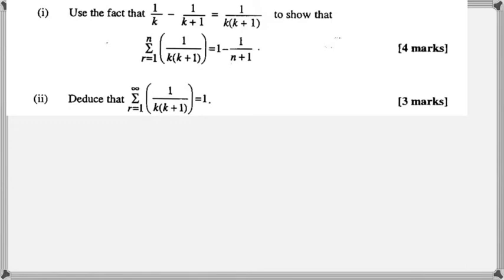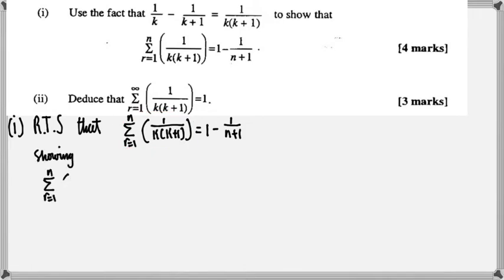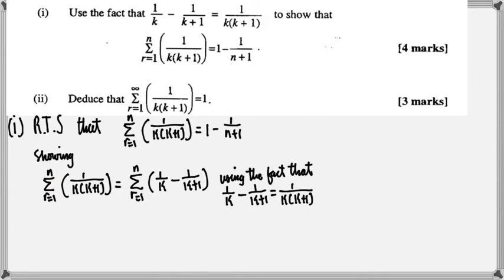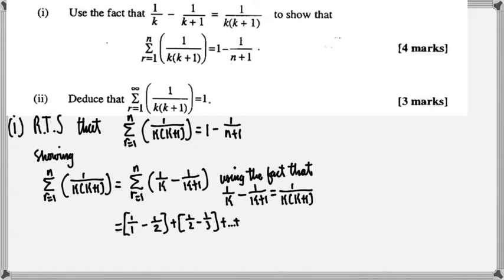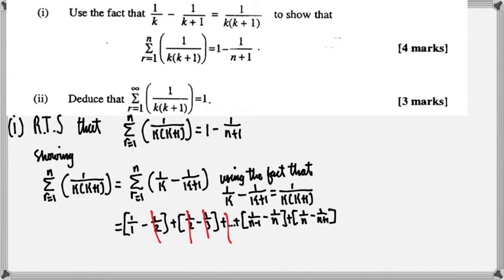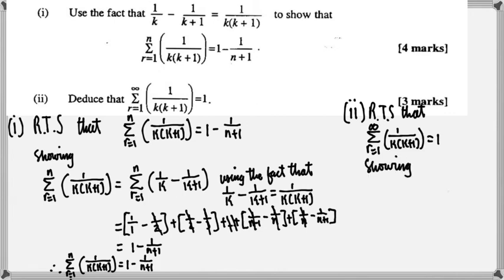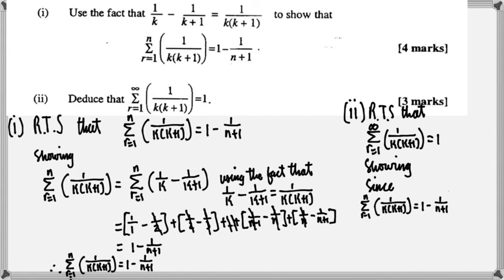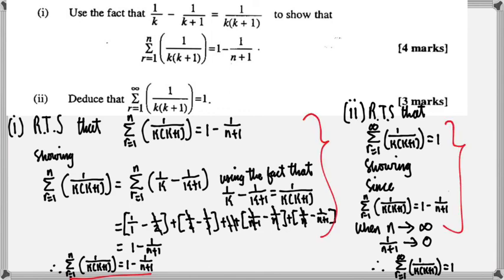CAPE Pure Maths Unit 2 - Method Of Differences worked example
In this video we look at a simple past paper question on the Method of Differences